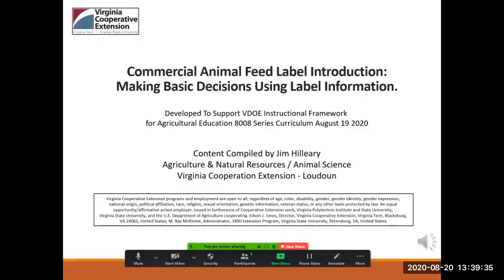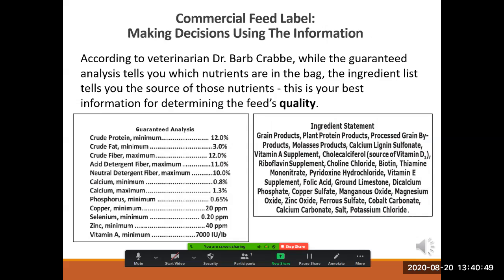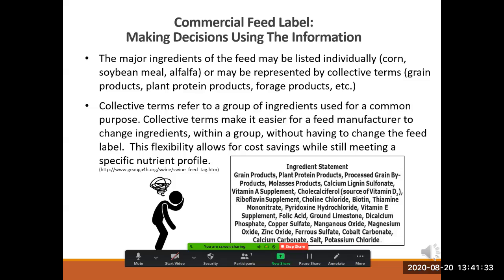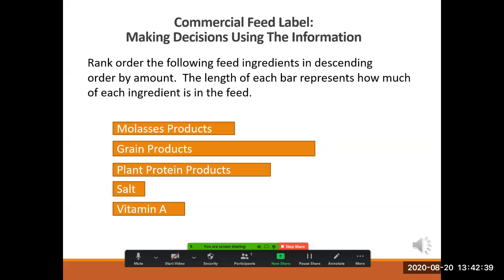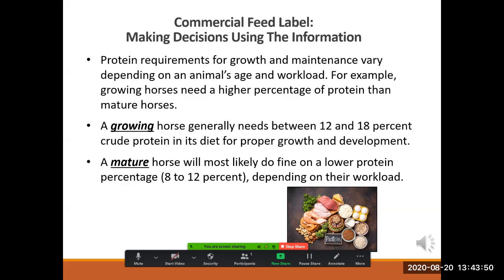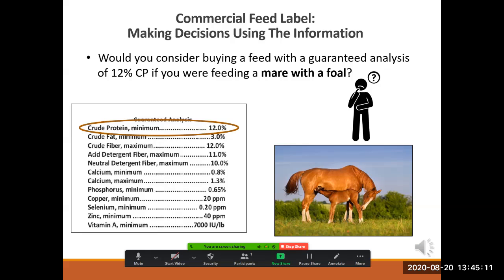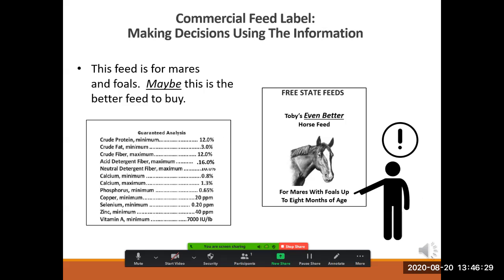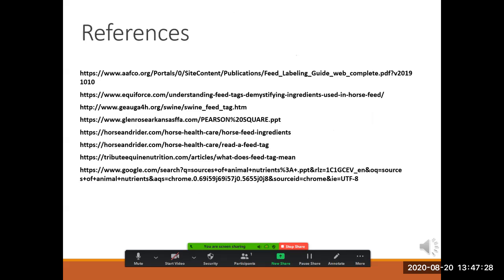Introduction to Commercial Feed Labels Making Decisions with the Information Source (3 of 4)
This is the third of four videos in the Introduction to Commercial Feed Labels series.  The video supports VDOE curriculum 8008 - Introduction to Animal Systems.  The target audiences include high school FFA students, home school parents, and adult beginning farmers.  This video was developed with consideration for integration into the Nearpod classroom management system.